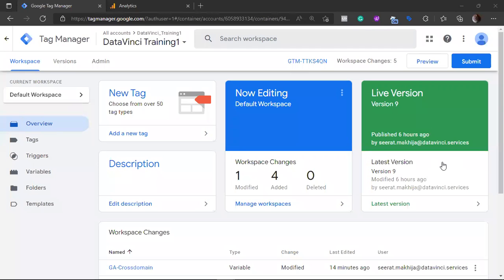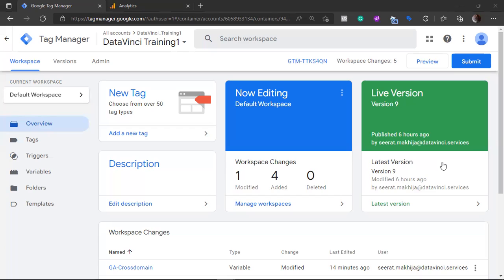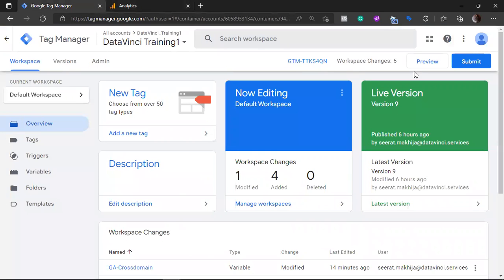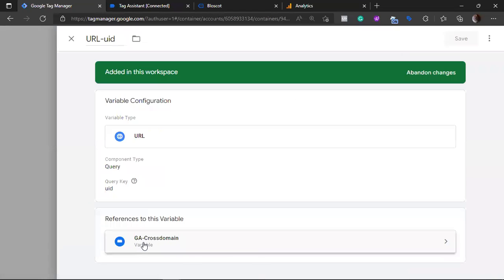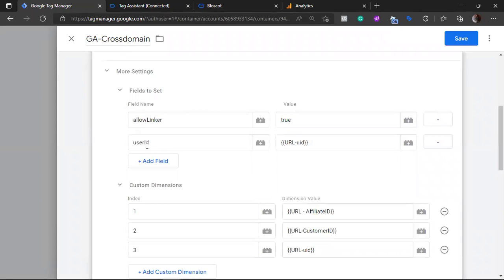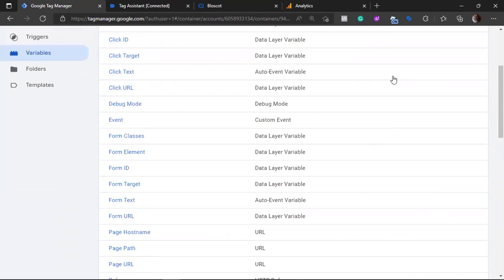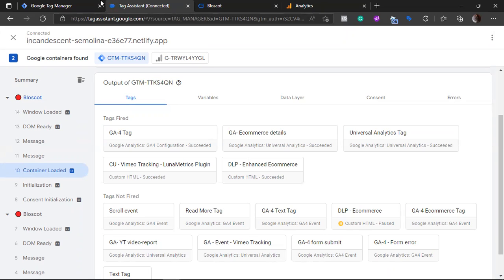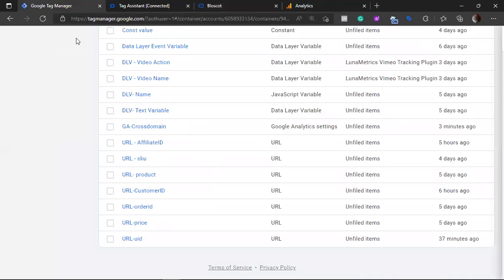UserId tracking : Google Tag Manager | Google Analytics